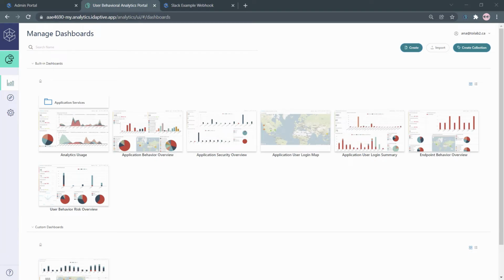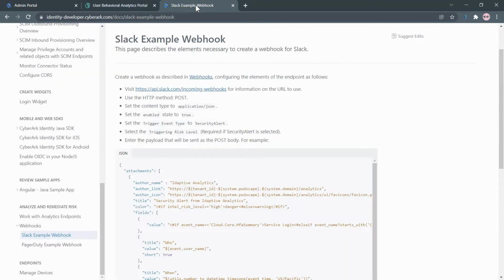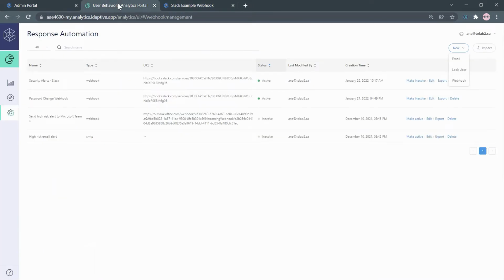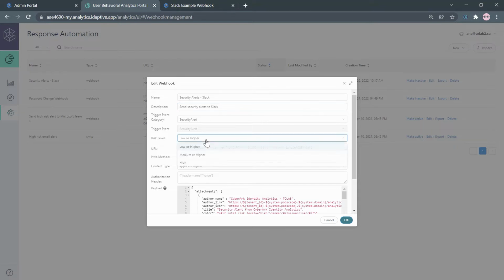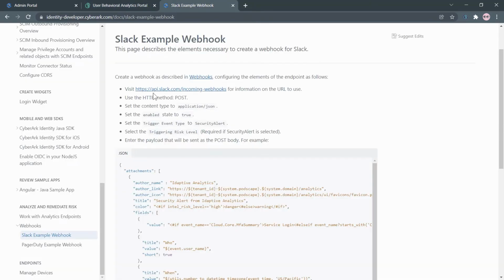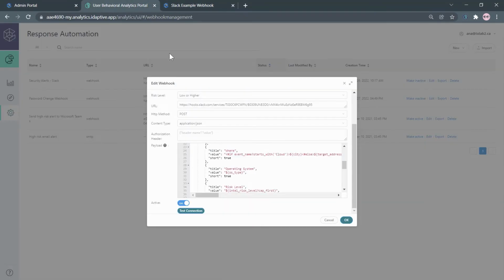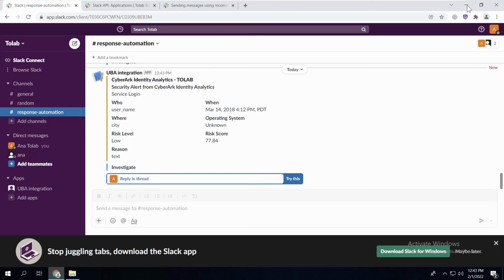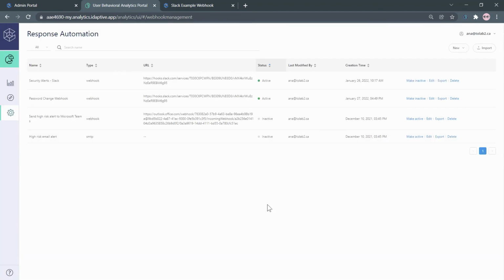How to configure Slack alerts for CyberArk UBA